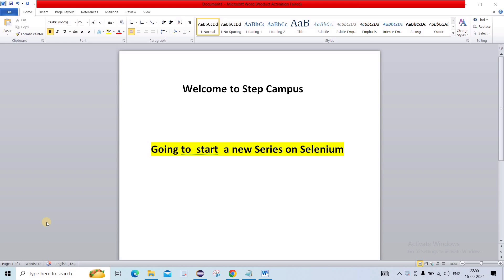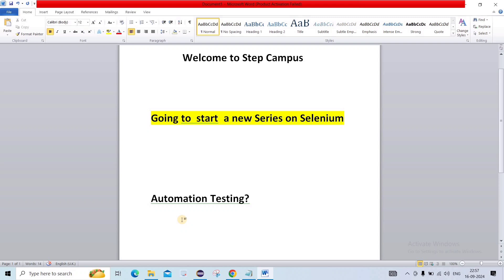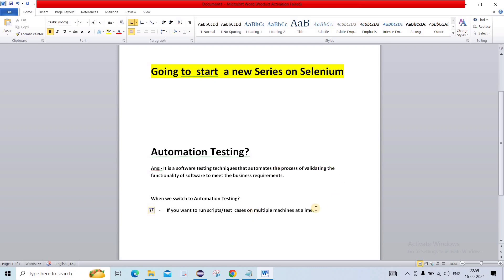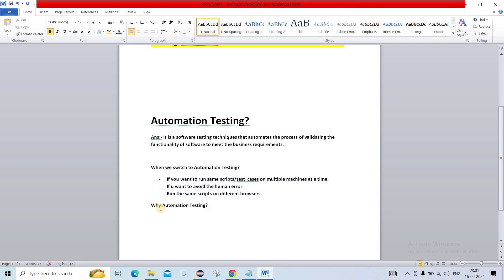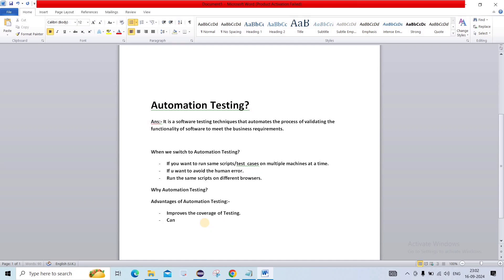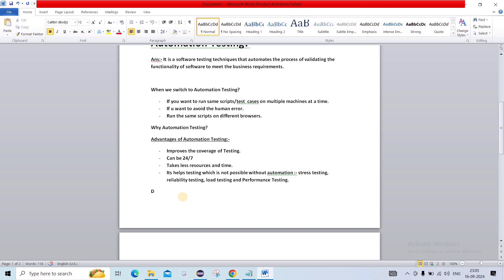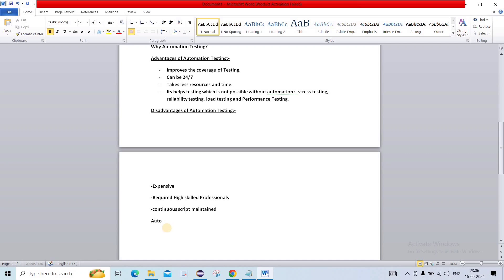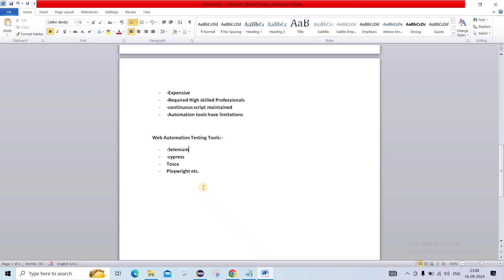Lecture 1:- Automation Testing | Master Selenium Automation Testing | Learn selenium from scratch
selenium tutorial
selenium testing
selenium introduction
selenium introduction beginners
selenium intro
selenium webdriver introduction
selenium WebDriver introduction
introduction to selenium
introduction to selenium webdriver
introduction to selenium automation testing
selenium components tutorial
components of selenium framework
selenium components
Selenium
Beginners
Introduction
Lecture 1 Automation Testing
Selenium Webdriver with Java Session
selenium
selenium full course
selenium tutorial for beginners
Selenium full course tutorial
selenium tutorial
selenium webdriver tutorial
selenium framework using java
selenium webdriver
selenium training
Selenium Projects
selenium crash course online
Selenium Frameworks
selenium testng tutorial
selenium Testng tutorial
selenium testing full course
selenium testing tool

Welcome to Step Campus!!

Your go-to channel for mastering the T-12 TCS course and Web, Mobile, and API Testing. Whether you're starting out or looking to enhance your skills, we provide clear and concise tutorials, practical demos, and expert tips.

🔍 What You'll Learn:

T-12 TCS course breakdowns and study tips
Web Testing tutorials and best practices
Mobile Testing guides and tools
API Testing fundamentals and tools like Postman and SoapUI

Live demos and step-by-step tutorials